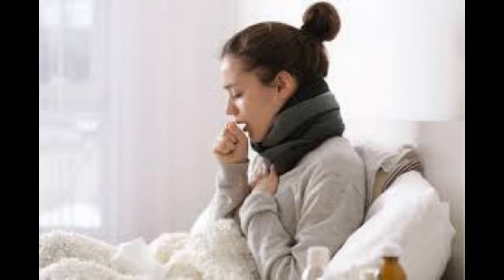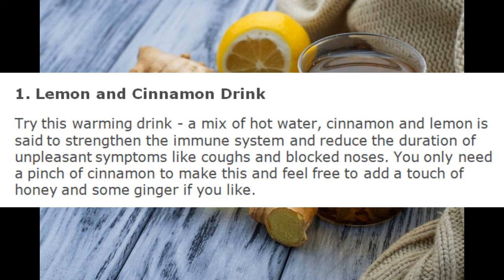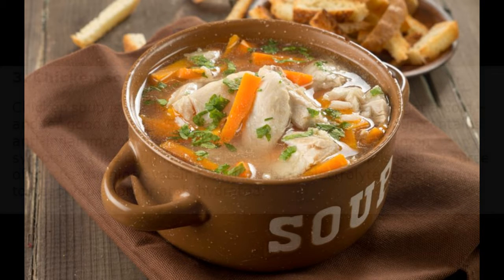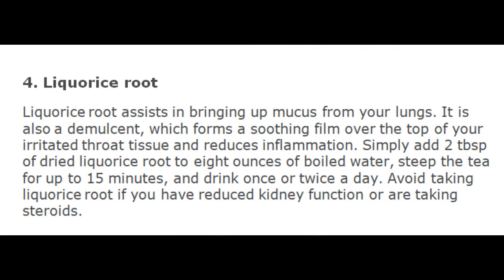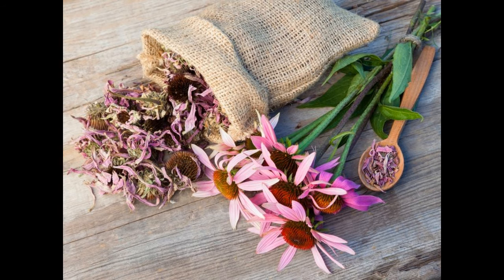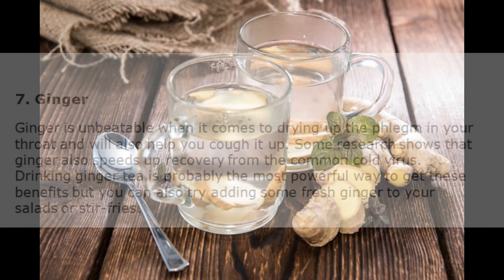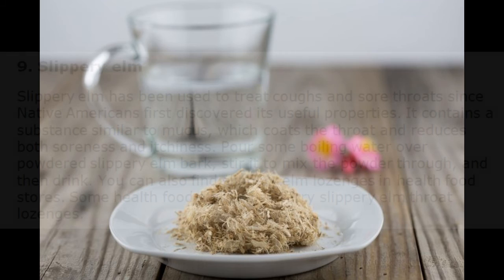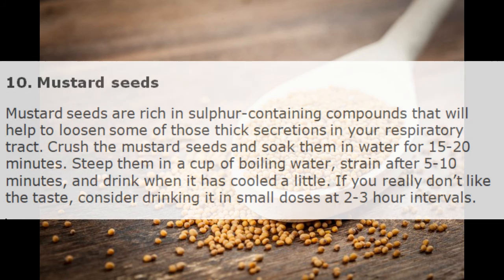10 Home Remedies for Coughing You Haven’t Tried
10 Home Remedies for Coughing You Haven’t Tried
Coughing is a very common symptom of a cold, flu or chest infection. While short bouts of cough are normal, a persistent cough can be annoying and even painful. When all the conventional remedies don’t help anymore, you can try these 10 natural treatments to bring quick relief.
1. Lemon and Cinnamon Drink
Try this warming drink - a mix of hot water, cinnamon and lemon is said to strengthen the immune system and reduce the duration of unpleasant symptoms like coughs and blocked noses. You only need a pinch of cinnamon to make this and feel free to add a touch of honey and some ginger if you like.
2. Honey
Honey is one of the most common home remedies for coughs and even as little as a tablespoonful of honey has actually been proven to be more effective than over-the-counter cough medicines. Honey is excellent for soothing sore, swollen tissue in the throat and contains some enzymes with powerful antibacterial properties. If you are suffering from a bacterial infection, honey may even be able to shorten your illness. Remember that children under 2 should not consume honey but adults and older children can take up to 1 tbsp of honey 1-3 times per day, and it may be especially effective when taken before sleep.
3. Chicken soup
Chicken soup is the first thing we think about when we get a cold – and for good reason! Scientists suspect that chicken soup contains anti-inflammatory chemicals that help to suppress common symptoms (like coughs and sneezes). Chicken soup is also a source of mucus-thinning cysteine, and the high electrolyte content helps to keep you appropriately hydrated.
4. Liquorice root
Liquorice root assists in bringing up mucus from your lungs. It is also a demulcent, which forms a soothing film over the top of your irritated throat tissue and reduces inflammation. Simply add 2 tbsp of dried liquorice root to eight ounces of boiled water, steep the tea for up to 15 minutes, and drink once or twice a day. Avoid taking liquorice root if you have reduced kidney function or are taking steroids.

5. Steam treatment
Steam treatment is not only effective when it comes to sinus and nasal infections – it is also very useful when you’re fighting a bad cough. Hot steam helps to loosen mucus within just a few minutes, and you can enhance the treatment with a range of essential oils that offer further health benefits. Try adding a few drops of eucalyptus oil, which helps to open the airways and reduce breathlessness. Place a few drops of your chosen oil into a bowl of boiling water, let it cool for a few minutes, and then lean over the bowl with a towel over your head to keep the steam in.
6. Echinacea and Sage Spray
A number of studies show that Echinacea and sage are just as effective as more expensive, medicinal sprays that are marketed to fight coughs and sore throats. You can find this type of spray in many healthy food or alternative medicine stores, and it’s generally recommended that you spray your throat every couple of hours while you’re experiencing irritation. You can also try making the spray yourself by mixing Echinacea extract with sage extract and a little bit of saline water.
7. Ginger
Ginger is unbeatable when it comes to drying up the phlegm in your throat and will also help you cough it up. Some research shows that ginger also speeds up recovery from the common cold virus. Drinking ginger tea is probably the most powerful way to get these benefits but you can also try adding some fresh ginger to your salads or stir-fries.
8. Hot turmeric milk
Hot turmeric milk is a delicious and powerful way to bring relief from a cough. Turmeric contains curcumin, which is a powerful anti-inflammatory compound that also fights viral and bacterial infections. If you don’t drink milk and you find it irritating to your throat, swap it for soy or nut milk or consider brewing a turmeric tea instead.
9. Slippery elm
Slippery elm has been used to treat coughs and sore throats since Native Americans first discovered its useful properties. It contains a substance similar to mucus, which coats the throat and reduces both soreness and itchiness. Pour some boiling water over powdered slippery elm bark, stir it to mix the powder through, and then drink. You can also find slippery elm lozenges in health food stores. Some health food stores also carry slippery elm throat lozenges.

Try it out and let me know your feedback in comment box.